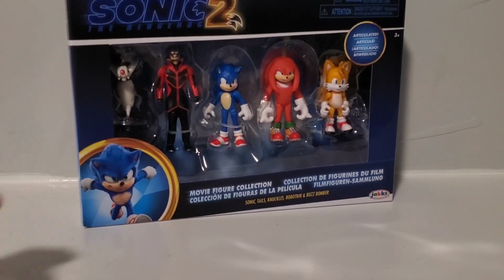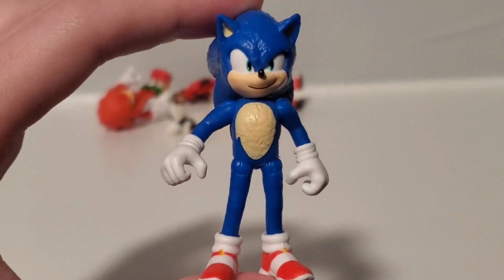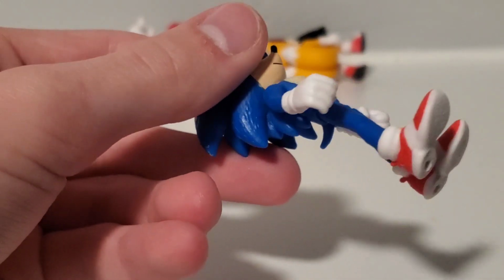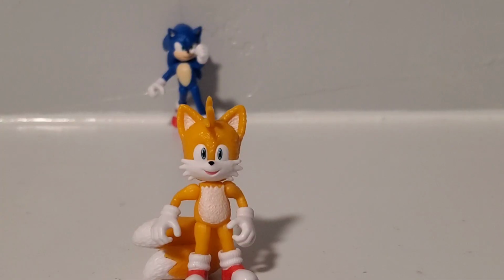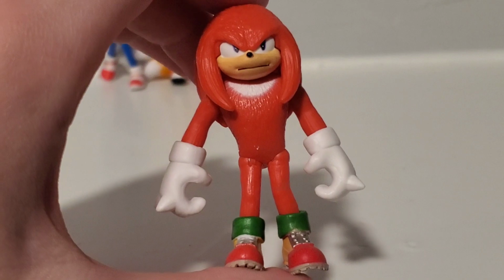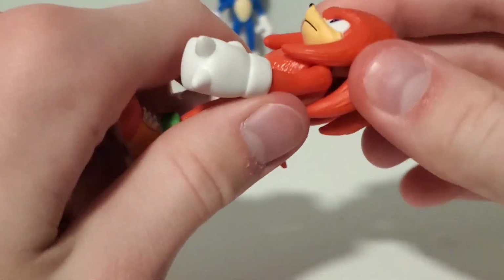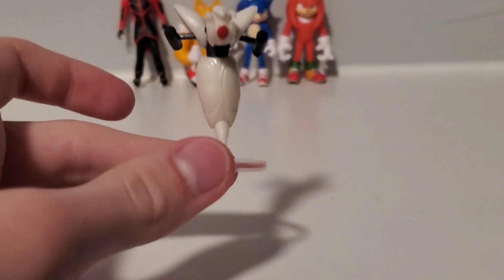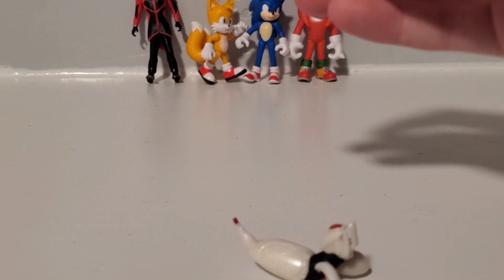Sonic the Hedgehog Movie 2 Jakks Pacific 2.5 Wave 1 Review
this was marked made for "kids" so... fuck shit ass